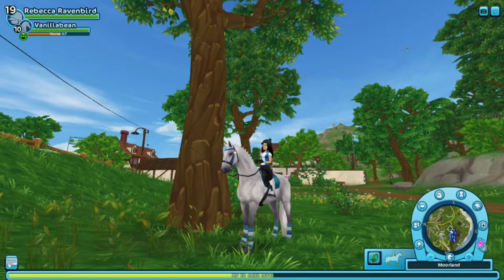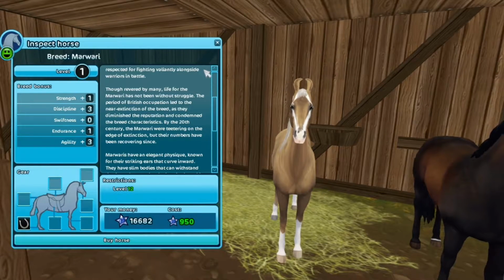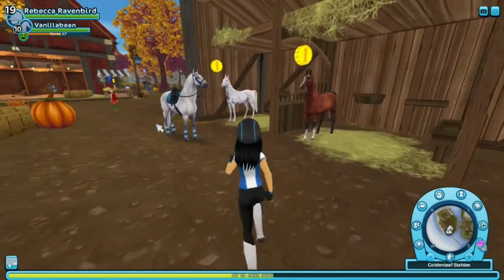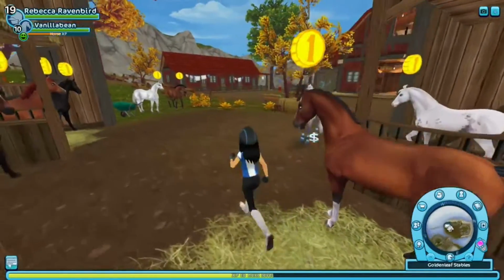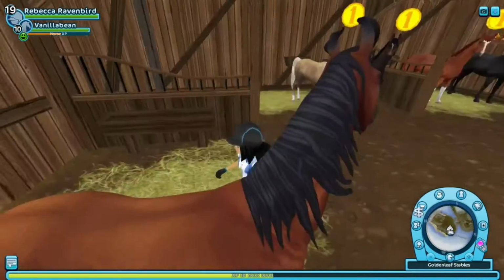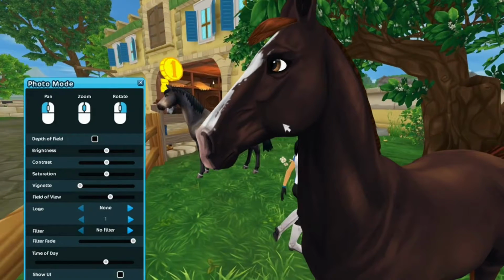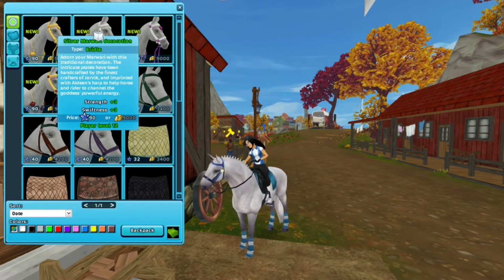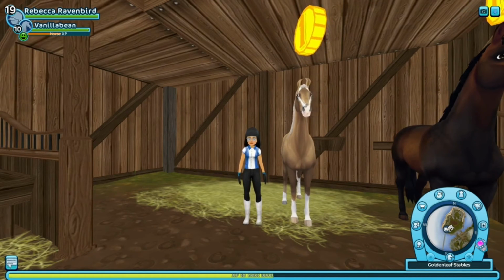Reviewing The MARWARI HORSE! 🐎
🐎 In today's review, I'm reacting to and analyzing the new Marwari horse released in Star Stable on August 12th, 2020. These horses look good, but there are several anatomical issues that I noticed with these horses, thus prompting me to not buy one right away.

👋 Hi, my name is Rebecca Ravenbird and I'm a dressage instructor for my club, Emerald Hunters! I'm level 19 and my home stable is in Moorland. I make commentary, dressage tutorials, and let's play videos of the Star Stable Online community!

About Me:
Character name: Rebecca Ravenbird (Bec)
Server:  Cookie Canyon
Level: 19
Club: Emerald Hunters (Owner)

Microphone: either my Samsung Galaxy S5 phone or the built-in mic on my headphones
Editing: Shotcut